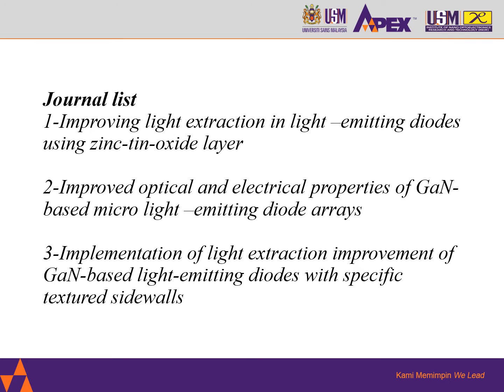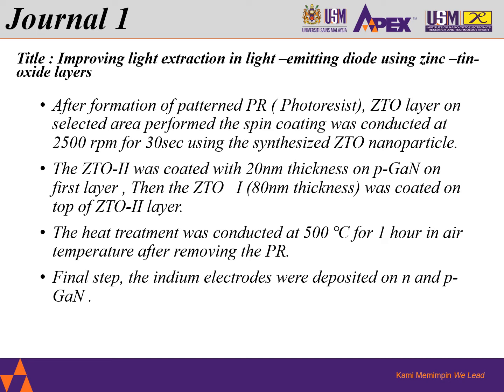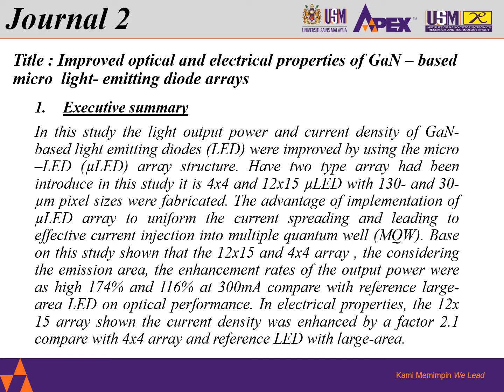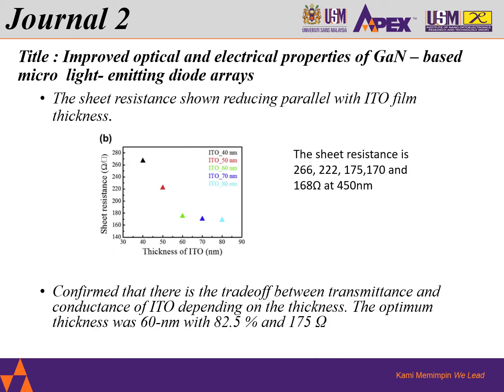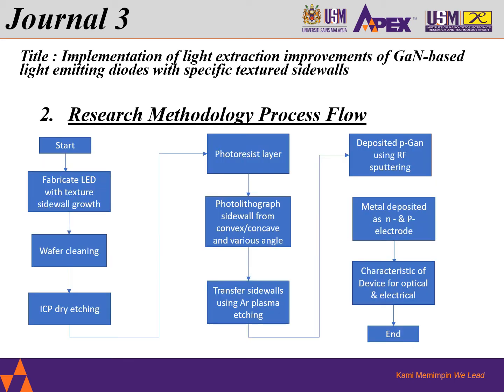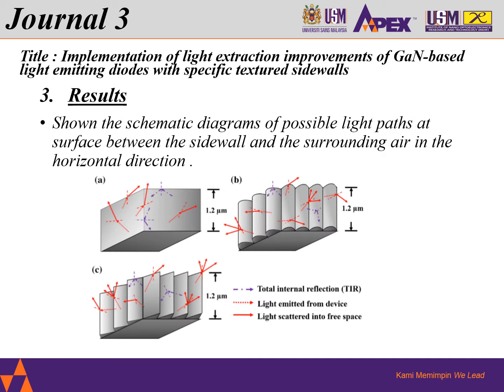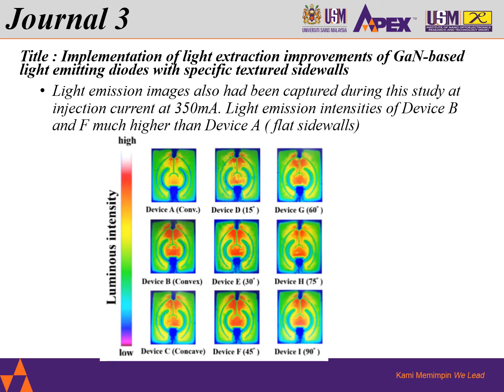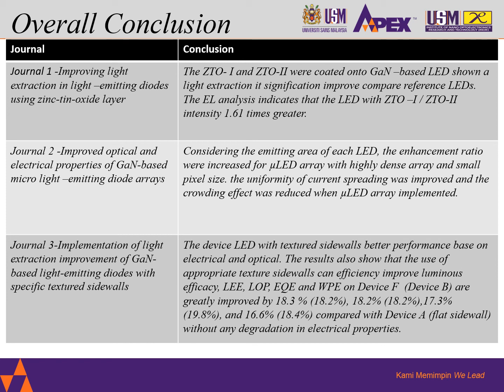Project presentation template LED khairul mohd arshad1